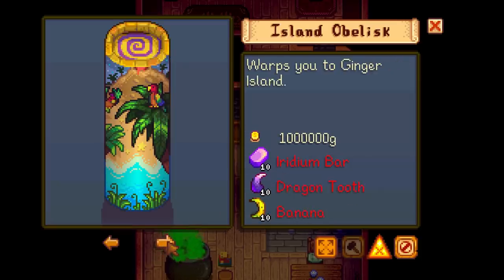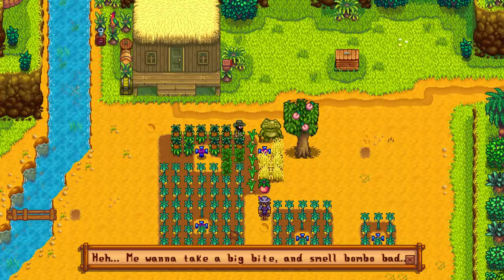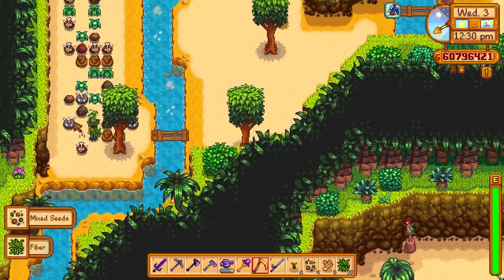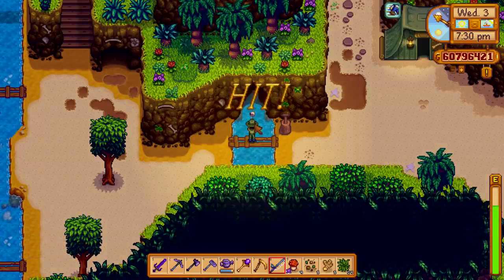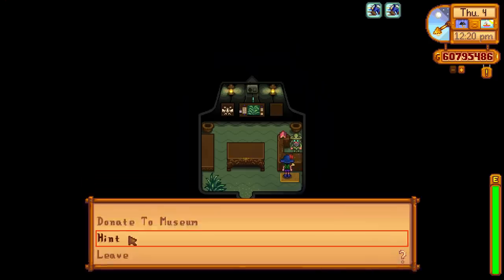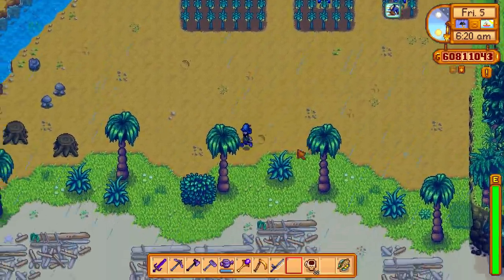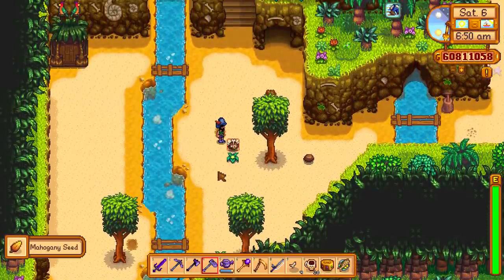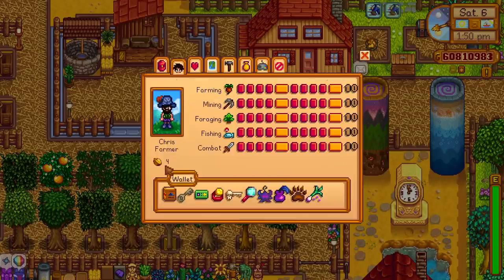The NEW Fossil Dig Site & Field Office in Stardew Valley 1.5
➤ Let's check out the new fossil dig site and field research office from professor snail. This is more new 1.5 content for stardew valley over on the new ginger island!

▬▬▬▬▬🦈MEMBER🦈▬▬▬▬▬

▬▬▬▬▬🧡PATRON🧡▬▬▬▬▬

▬▬▬▬▬▬👕MERCH👕▬▬▬▬▬▬

▬▬▬▬▬🤝GAMESHARK+🤝▬▬▬▬▬